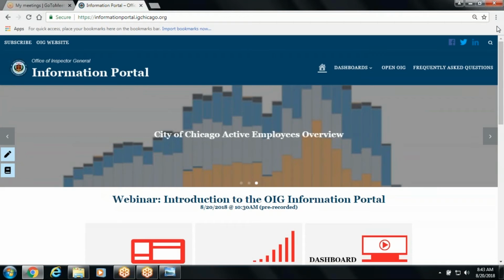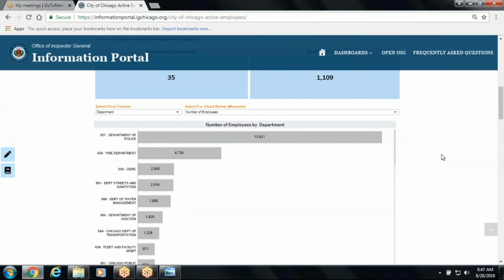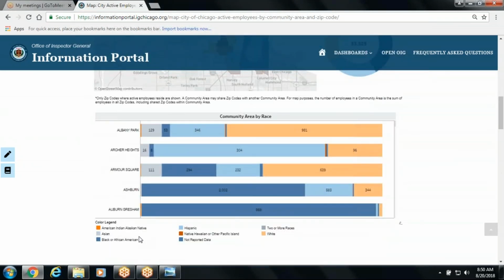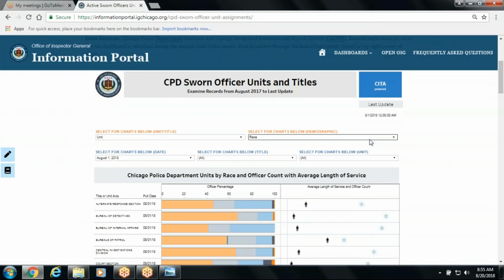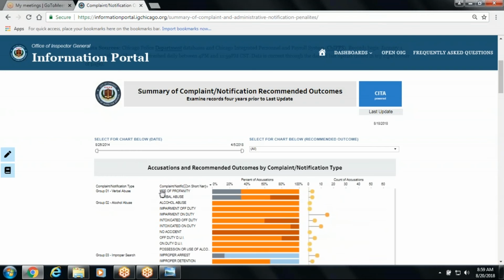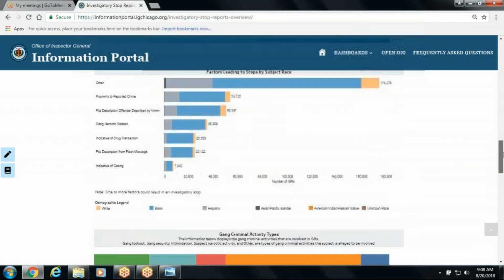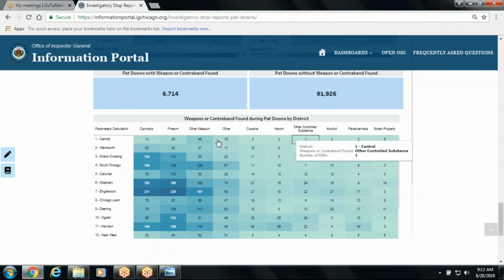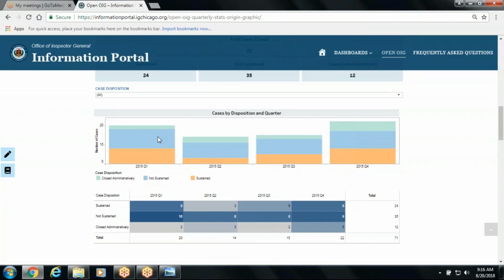An Overview of the City of Chicago Office of Inspector General's Data Dashboards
Interested in what information is publicly available about Chicago’s government? Check out this video about the City of Chicago Office of Inspector General’s (OIG) overview of our data dashboards which makes government data transparent for Chicagoans just like you!

Your City’s data at your fingertips!

At OIG, we work every day to shine a light on the inner workings of Chicago’s governance. OIG’s public-facing dashboards, presented on this Information Portal, were created to make complex information more comprehensible and readily available.

OIG’s Information Portal features more than 40 public-facing data dashboards allowing users to visualize and analyze clear and reliable information and statistics about City government, including police and public safety operations, City employees, City finances, and City services.

The Information Portal allows members of the public to search for and visualize facts and statistics about Chicago’s police and public safety operations, City and OIG employees, and City budget. Users can filter datasets by demographics and locations to pinpoint findings for academic, journalistic, or general use.

Some information you can find in our dashboards includes:

- City of Chicago annual budget and number of positions, by department and year
- Number of active City of Chicago and OIG employees by demographic or mapped by ward
- Number of dispatched 911 calls by City ward
- Chicago Police Department members by unit, assignment, and ward